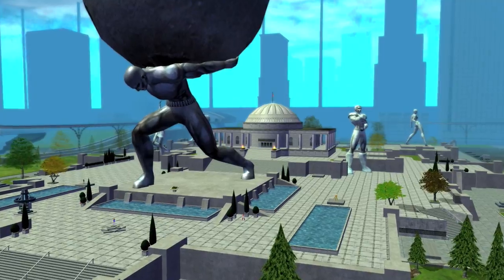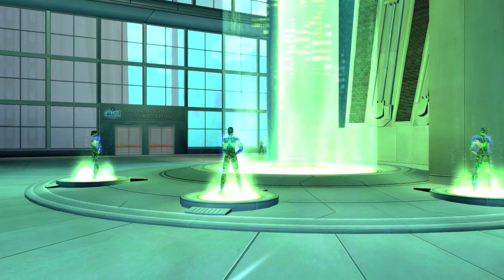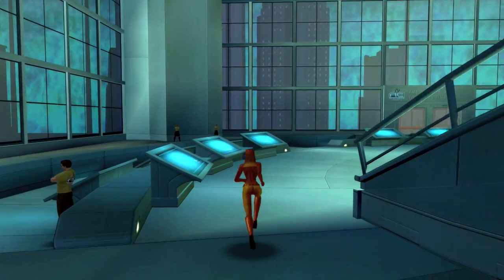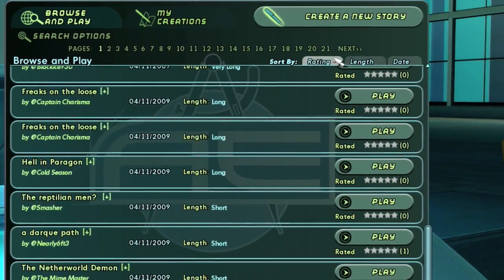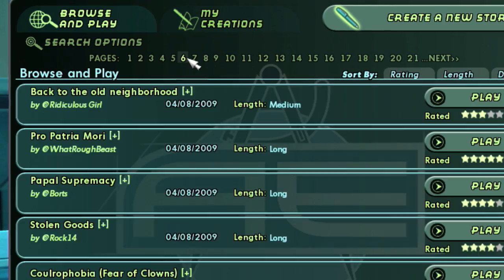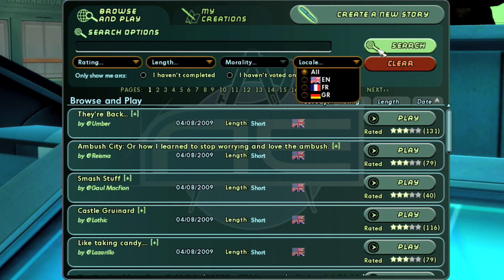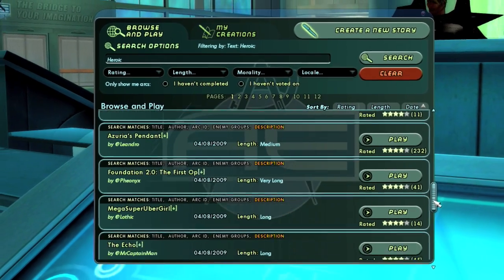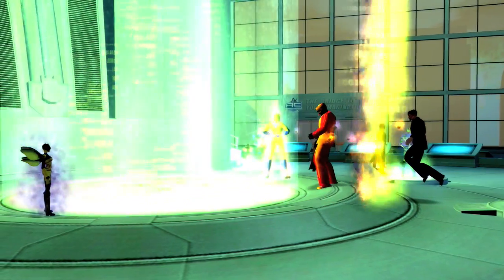City of Heroes - Mission Architect Tutorial 1 [HD]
Originally uploaded on June 22, 2009, by NCsoft and Paragon Studios.

Tutorial #1 explains how to get to the Mission Architect buildings and access the Mission Architect Computer, as well as how to search for and find content in the Mission Browser interface.